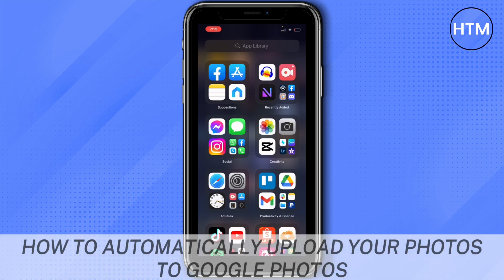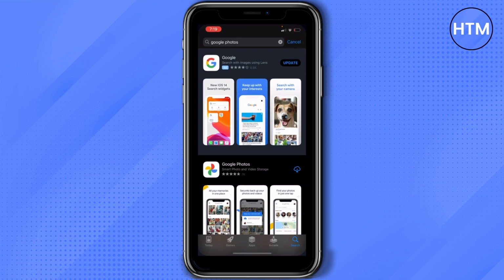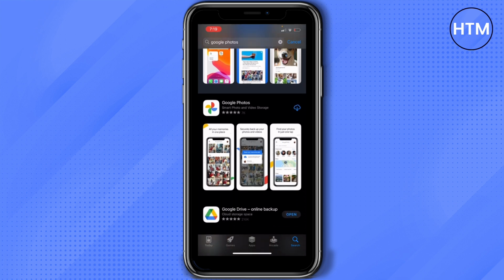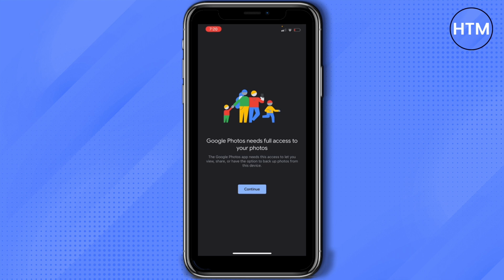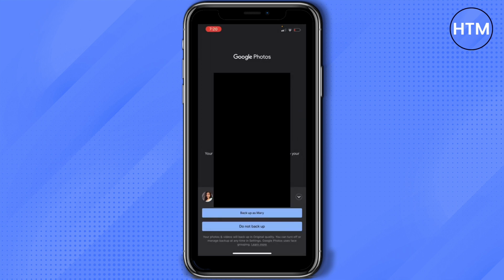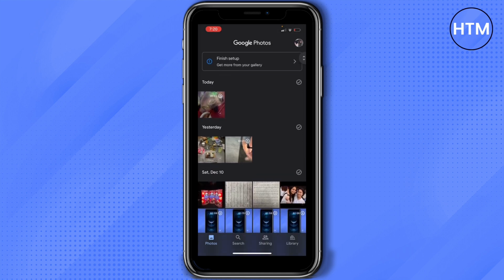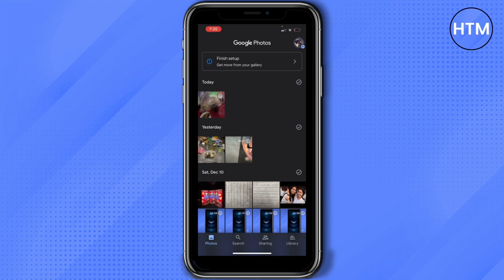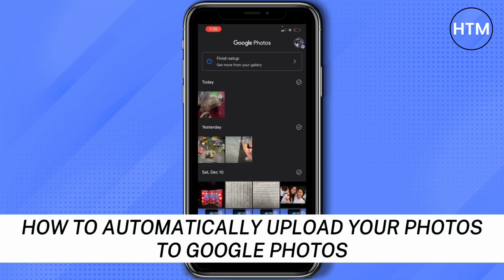How To Automatically Upload Photos To Google Photos (EASY!)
How To Automatically Upload Photos To Google Photos. It’s a very easy tutorial, I will explain everything to you step by step.